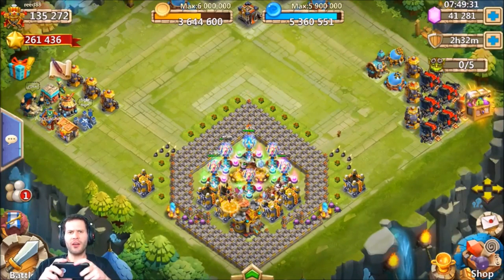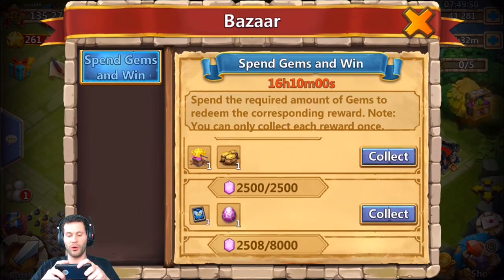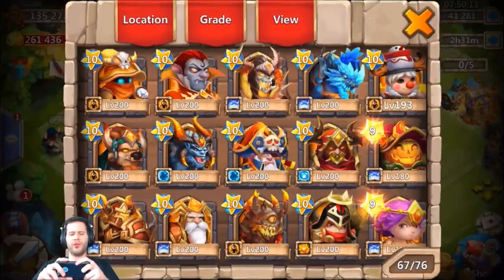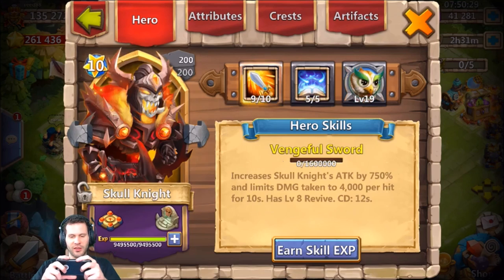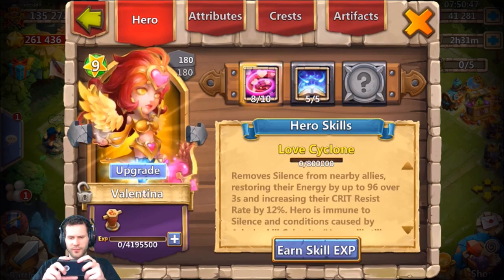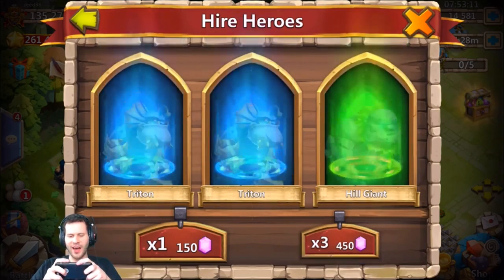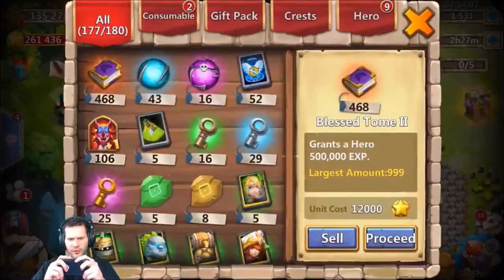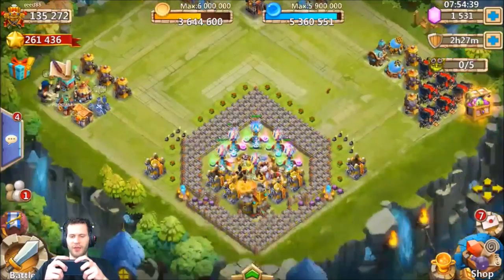40,000 Rolling For Anubis iOS Update Today + BazaaR Castle Clash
Hoping to get lucky and snatch up an Anubis.. Enjoy!